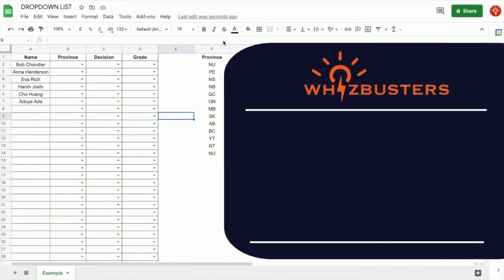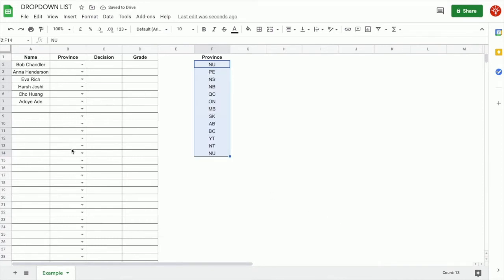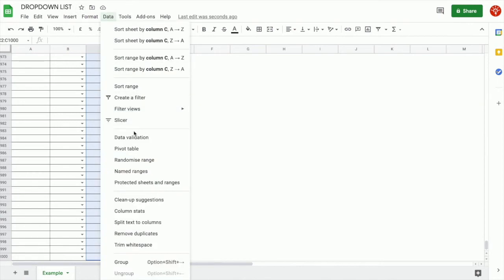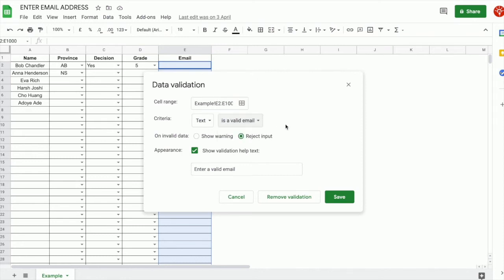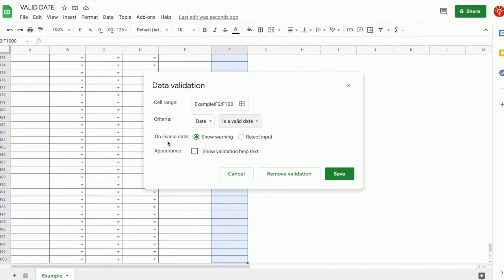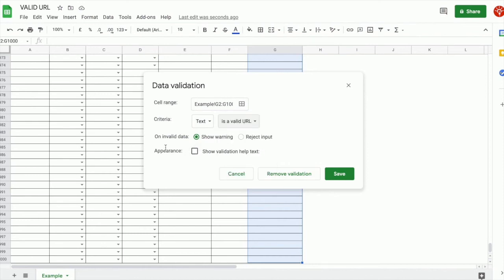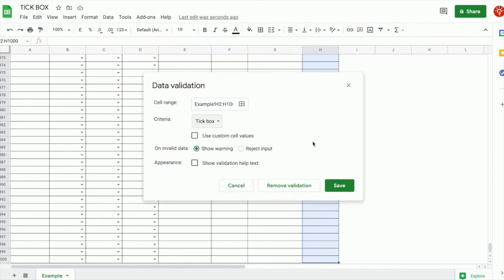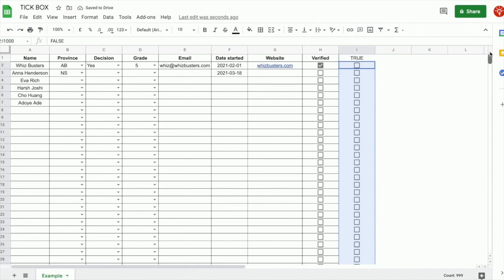DATA VALIDATION in Google Sheets | Tick Boxes | Dropdown lists | URL | Email | Dates | All To Know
All you need to know about Google Sheets Data Validation Function

00:00:00 What's in this video
00:00:48 How to create DROPDOWN list or dropdown menu in Google Sheets
00:08:18 How to create input cells with valid EMAIL addresses in cells in Google Sheets
00:11:05 How to create a clickable calendar in each cell OR how to have valid DATES as input cells in Google Sheets
00:14:03 How create input cells with valid URL in cells in Google Sheets
00:17:13 How create check boxes in Google Sheets or How to create tick boxes in Google Sheets or How to create a CHECKLIST in Google Sheets